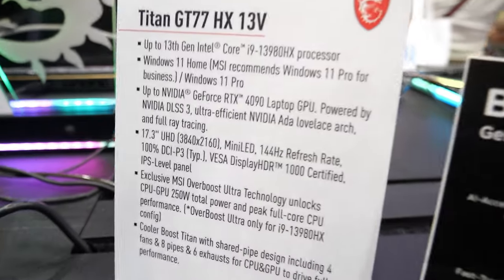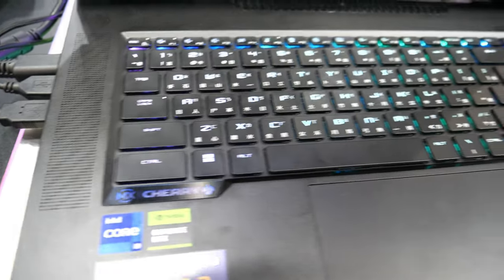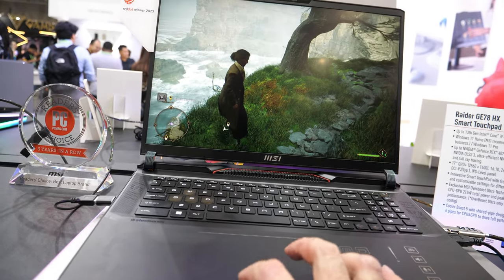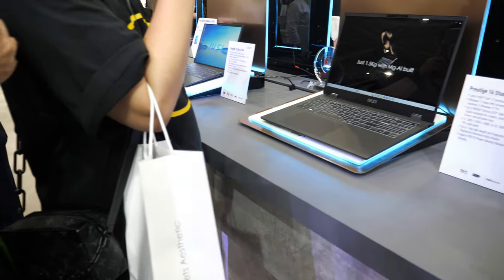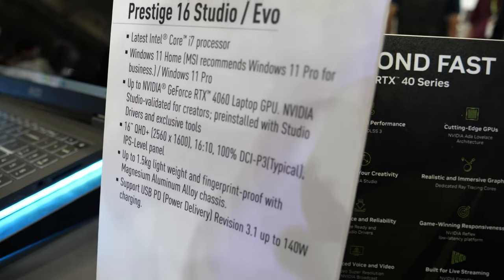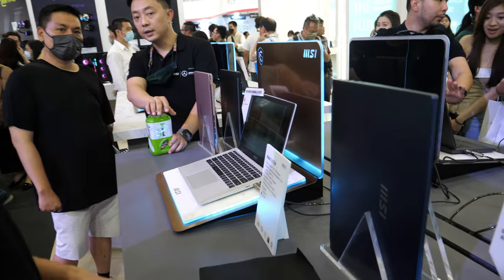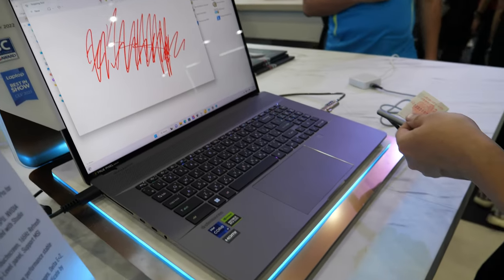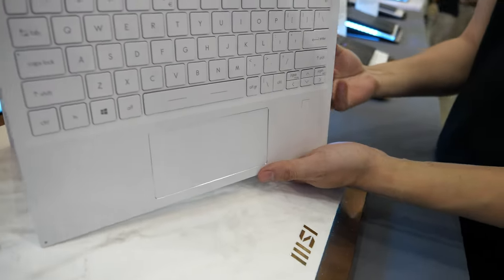MSI Gaming Laptops at Computex 2023, Titan G77 HX 13V, Raider GE78 HX Smart Touchpad 13V, Nvidia RTX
MSI provides an overview of the latest MSI laptops showcased at Computex 2023 The spokesperson begins by discussing a powerful software laptop equipped with the I9 3980 HX processor and a laptop GPU capable of up to 1490 Watts. This laptop stands out as the only one on the market capable of handling such high wattage, thanks to MSI's overboost technology. The spokesperson explains that the laptop can reach up to 5.6 gigahertz for dual-core and 5.2 gigahertz for all eight cores, making it ideal for heavy gaming and professional tasks.

The spokesperson showcases the laptop's features, including HDMI 2.1, Thunderbolt, USB ports, and an audio combo jack. They emphasize its ability to handle 4K displays and its suitability for graphic rendering and software compilation. The spokesperson mentions that the laptop's battery life is better when plugged in and discusses its compatibility with the Nvidia encoder for live streaming.

Moving on to the Raider G70 AI laptop, the interviewee highlights its high-performance capabilities with the same CPU as the Titan GT77 and up to Nvidia 4070 GPU for the smart touchpad version. They mention the laptop's power and suitability for gaming, coding, and software development tasks. The interviewee clarifies that due to changes in producer support, having two GPUs in a laptop is no longer beneficial.

The discussion then shifts to the MSI Prestige 36016 laptop, which received Evo and Divide certifications. The spokesperson praises its magnesium aluminum alloy construction, lightweight design, and impressive connectivity options, including HDMI 2.1 and Thunderbolt ports. They demonstrate the laptop's durability and the absence of physical touchpads while still providing tactile feedback.

Next, the spokesperson presents MSI's entry-level laptop, the Modern series, which received awards for its sturdiness and thoughtful design. They mention various screen sizes available in the series and how MSI prioritizes entry-level laptops, unlike other brands. Additionally, they showcase the Creator Z717 HX Studio laptop, featuring a 17-inch 16:10 monitor, the same GPU as the Titan GT77, and a vapor chamber cooling system.

The spokesperson demonstrates the unique features of the Creator Z717, including a detachable ink pen with replaceable tips, allowing for natural writing on the screen. They mention the pen's durability and its practical use for taking notes or drawing. They also highlight the presence of Bluetooth connectivity and the laptop's recognition as a Choice Award recipient at Computex.

The spokesperson briefly mentions other laptops in the Creator and Commercial ranges, showcasing MSI's commitment to producing high-quality laptops suitable for gaming, creative work, and business applications. They assert that MSI is a top contender in the laptop market, offering a wide range of options globally.

Text made by Chatgpt sorry if few mistakes in parts named.

- world's cheapest international money transfer, currency exchange and debit card for traveling - Donate to me to my Wise account at (or send me a YouTube Thanks or Super Chat during live stream) if you want I can mention you in my next video. Value for value 😁

both of whom I will soon be filming new videos with, so check back!